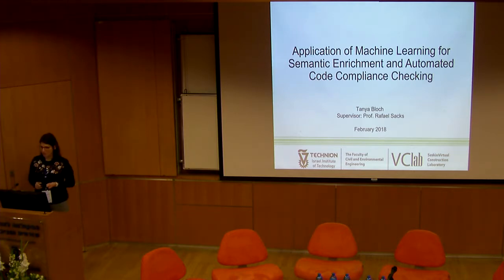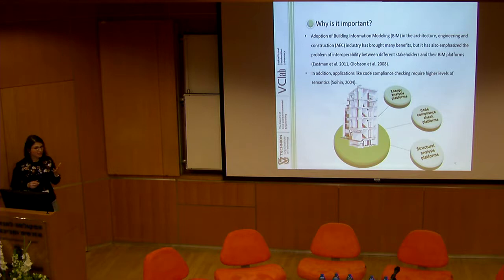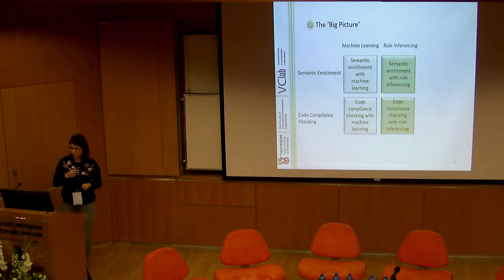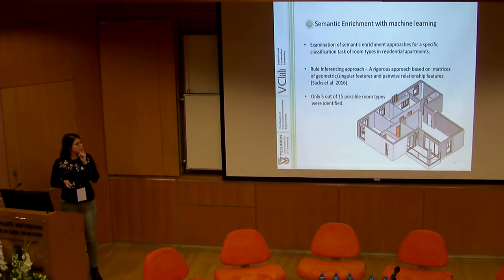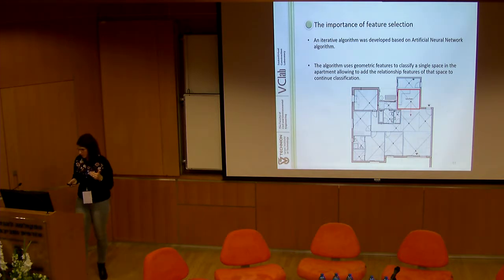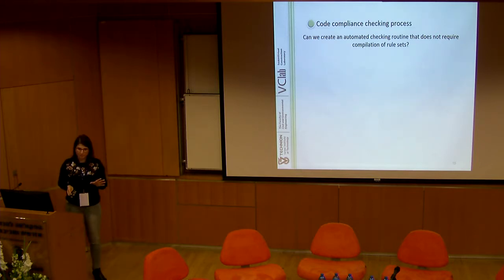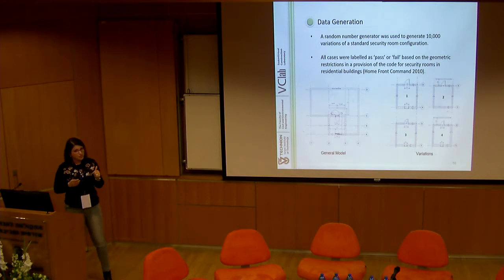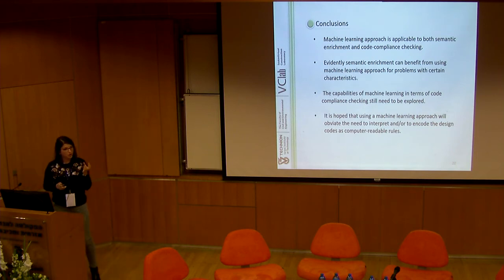Israel BIM Symposium 2018 - Machine Learning and BIM for Semantic Enrichment, Tanya Bloch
Israel BIM Symposium 2018

Machine Learning and BIM for Semantic Enrichment and Automated Code Compliance Checking
Tanya Bloch
PhD Candidate, Virtual Construction Lab, Faculty of Civil and Environmental Engineering, Technion

26 February 2018
Faculties of Architecture and Town Planning & Civil and Environmental Engineering